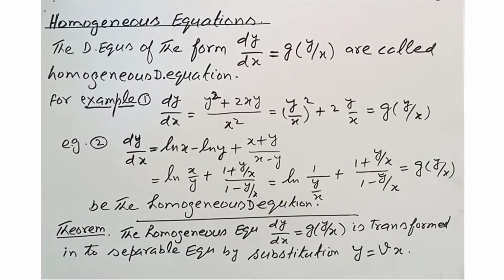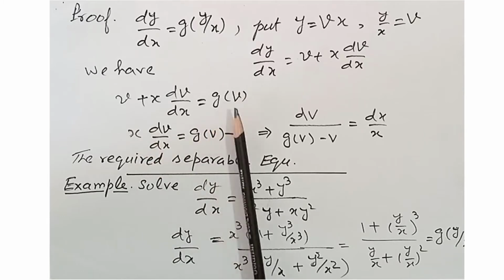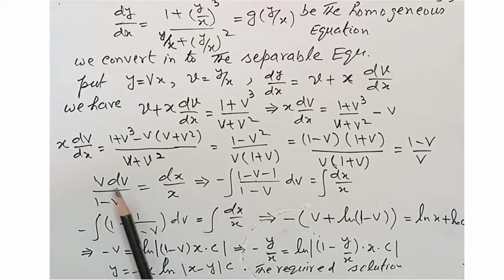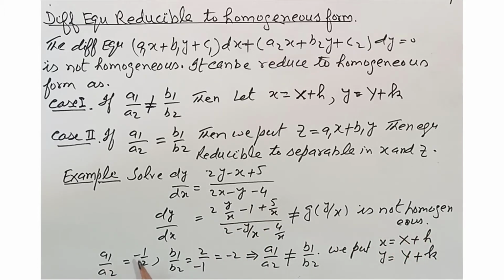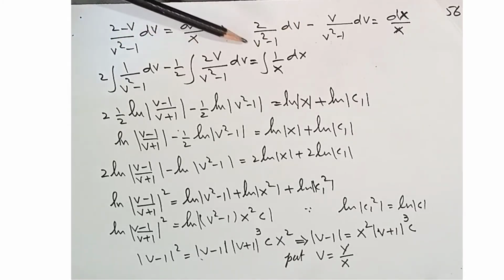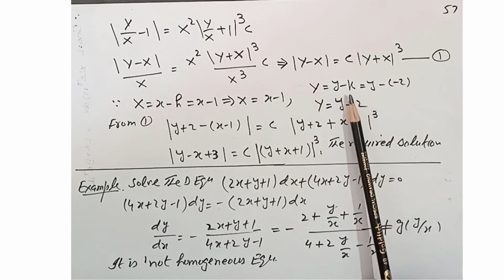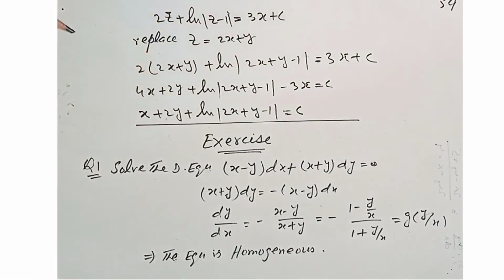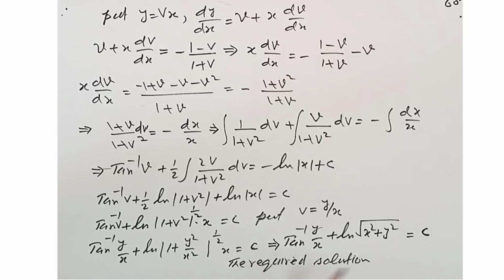Differential Equations Reducible to Homogeneous Form Examples